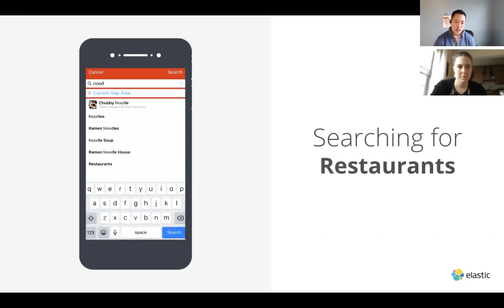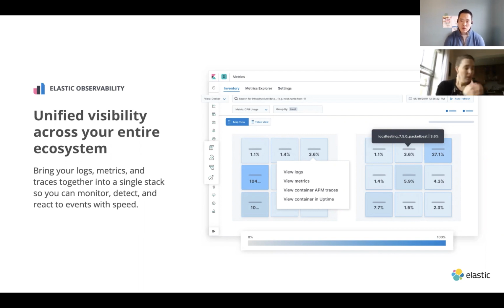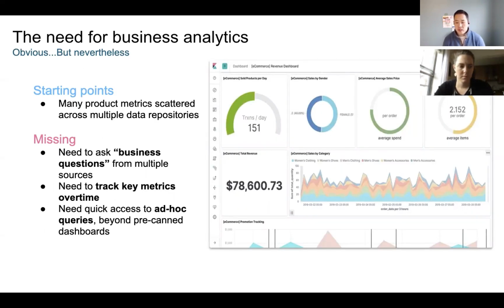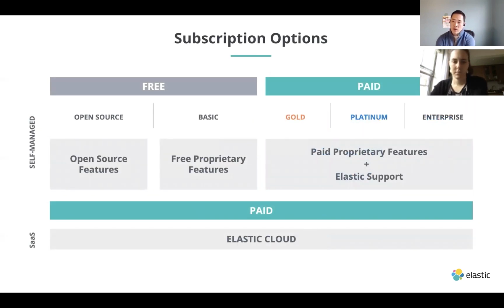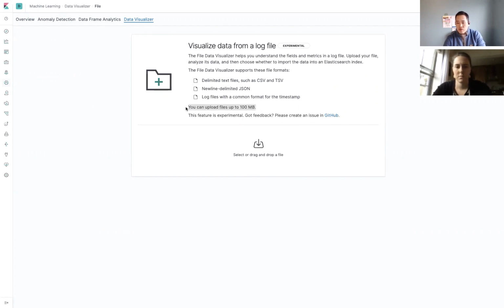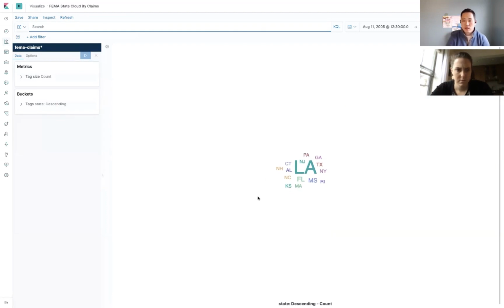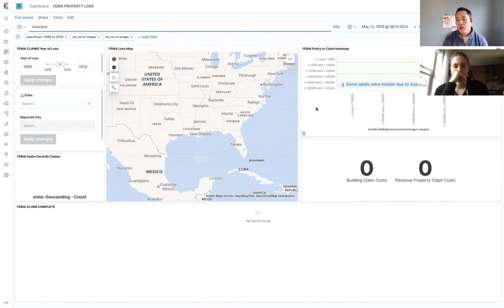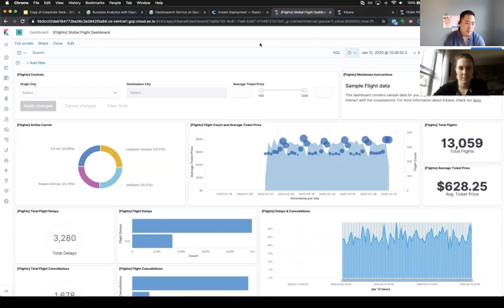Examining OpenData with a Search Index using Elasticsearch - Apr 10, 2020 Elastic Meetup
About Elastic - Search and Analytics; Examining OpenData with a Search Index.

Special thanks to speaker Richard Im! Having spent years in the trenches to deliver great software for the Federal government, Richard leveraged Open Source software to execute the Federal mission. He supports the Federal mission today in a different role helping to influence customers and partners to see the tremendous benefits of leveraging various technologies to help break down silos and use all of their data for various analytics applications. He has experience with modern technology architectures, content and file management, structured, semi structured, and unstructured data, and applying the best technology and best practices for the government to gain the most from their technical environment.